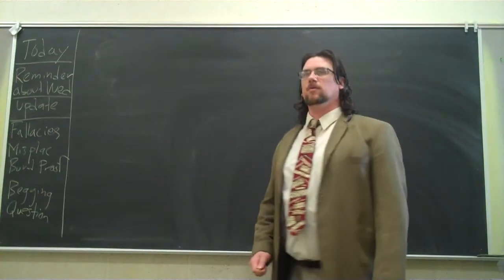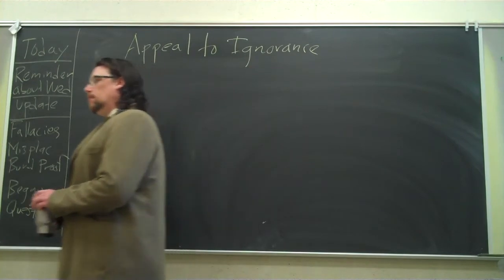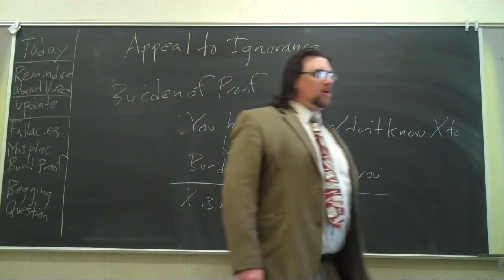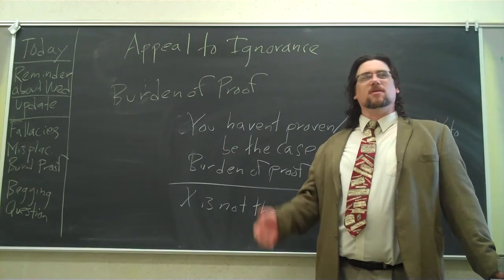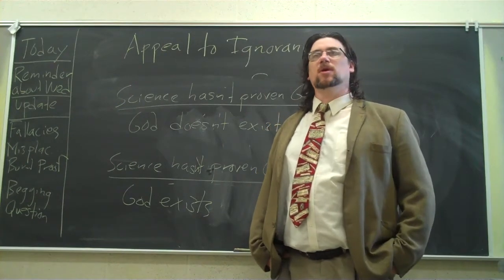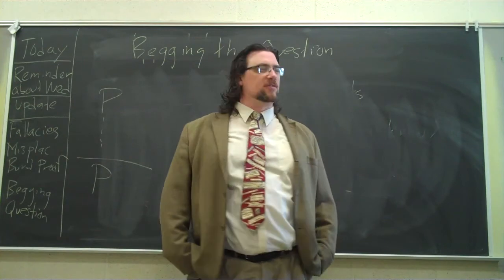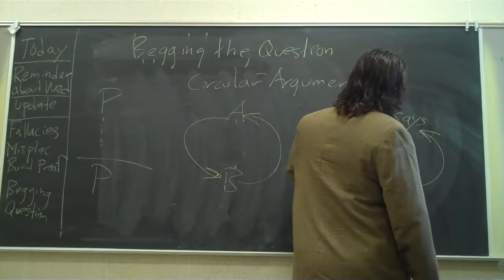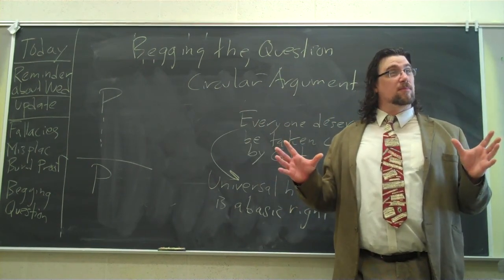Critical Thinking: Fallacies 6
In this lecture from his Fayetteville State University Critical Thinking class, Dr. Sadler discusses two additional fallacious arguments:  Appeal to Ignorance and Begging the Question.  He discusses the associated concept of the burden of proof and provides examples of appeals to ignorance and begging the question.